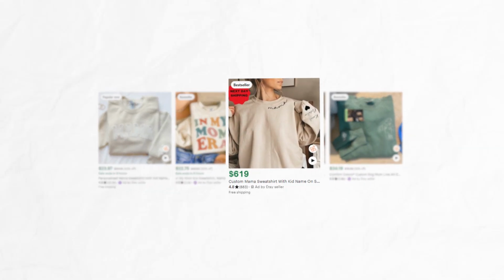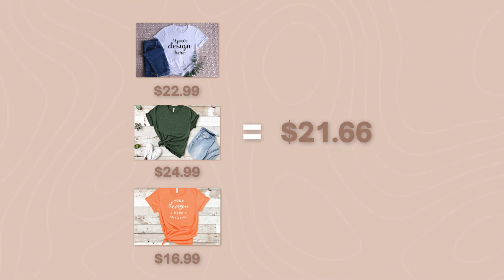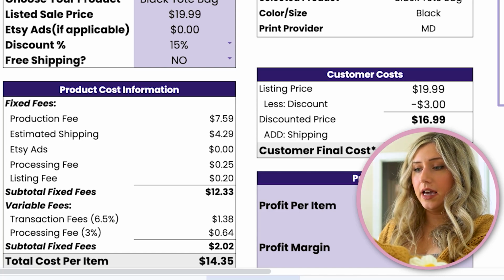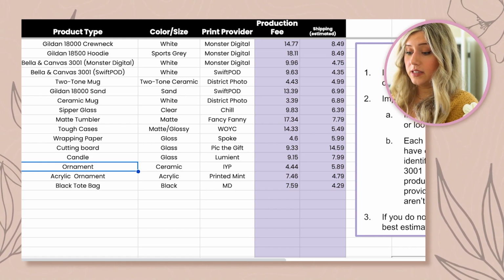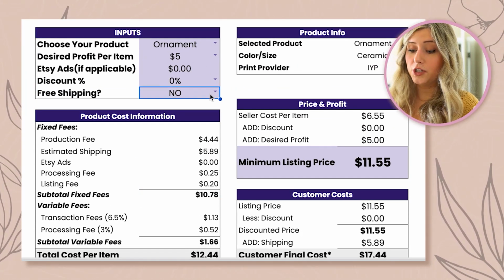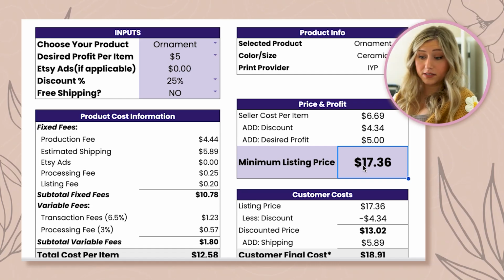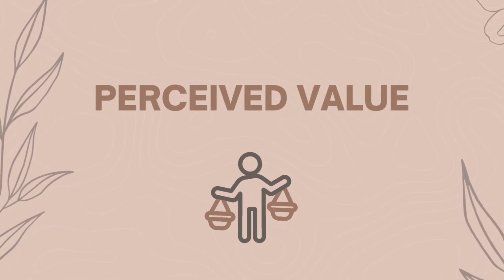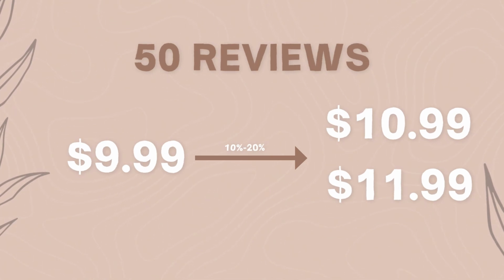How to Price Your Products Competitively on Etsy (And Still Make SERIOUS Profits!)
In this video, I’ll share a step-by-step guide to pricing your POD products for maximum profit! Learn how to cover costs, increase margins, and avoid common pricing mistakes. Whether you're new beginner or experienced, these tips will help boost your Etsy sales.

💕Social Media📱
// CHAPTERS

0:00 Intro to Pricing
0:53 Average Market Pricing
3:29 Should you Offer Free Shipping?
4:09 Reverse Engineering your Profit
4:53 Product Pricing Calculator Demo for Ornaments
9:31 Retail Value vs. Minimum Pricing Requirement
12:06 Market Value Research for Ornaments
13:03 Perceived Value
14:03 Price Staggering
14:58 Profit per Product and Final Tips
16:09 Outro & Subscribe :)